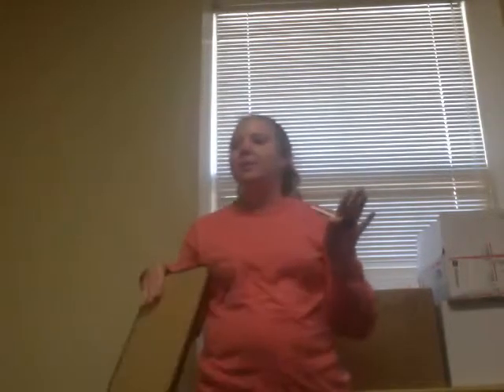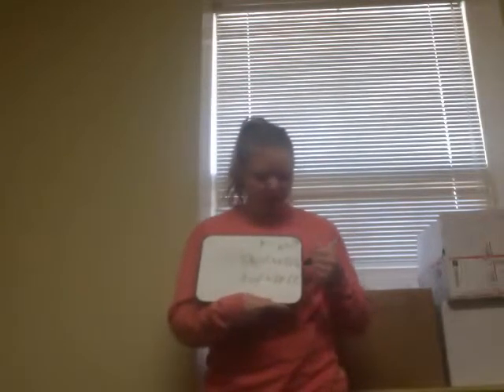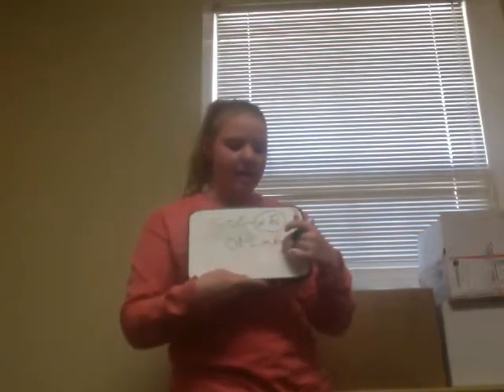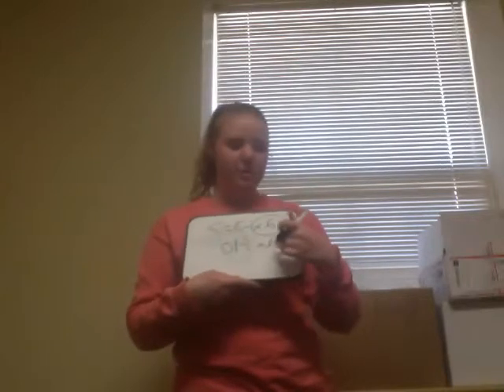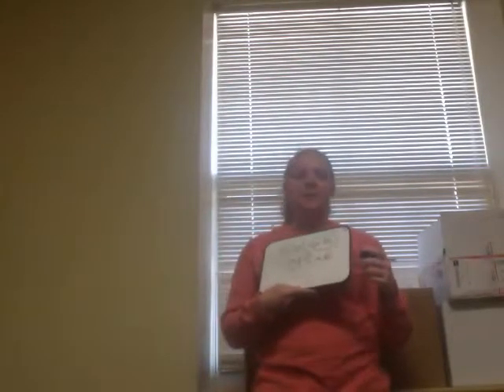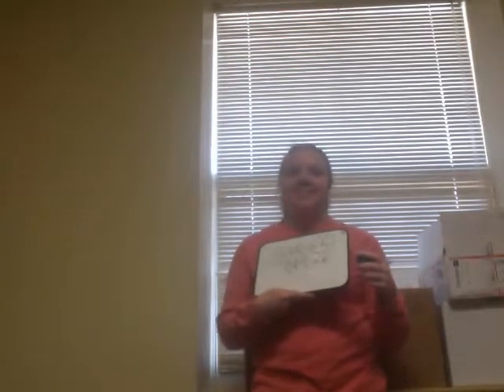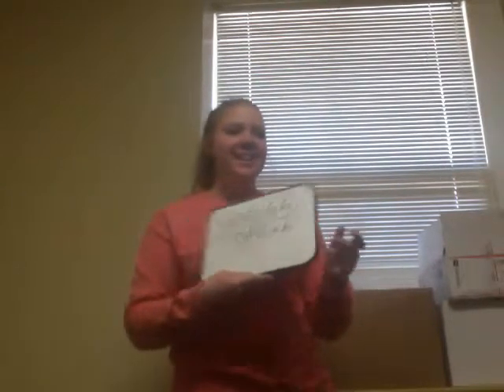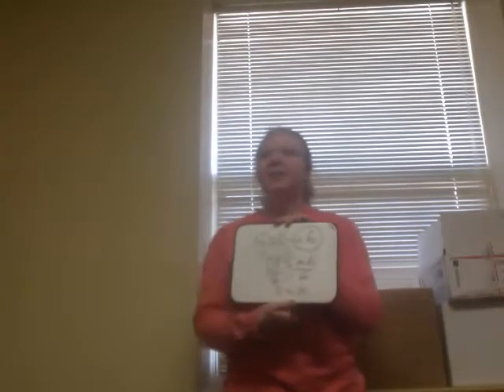Steer, Lucy, Math, March 9 2013